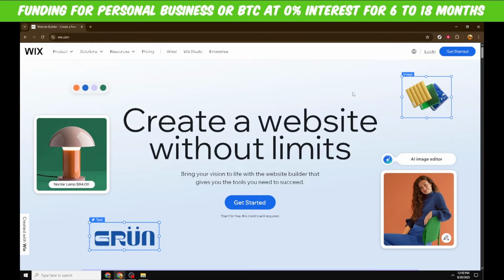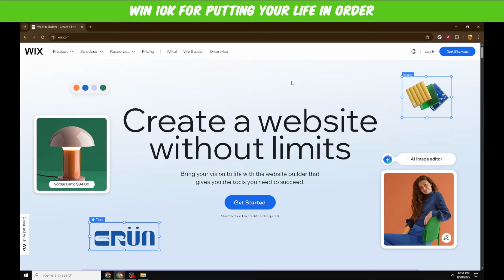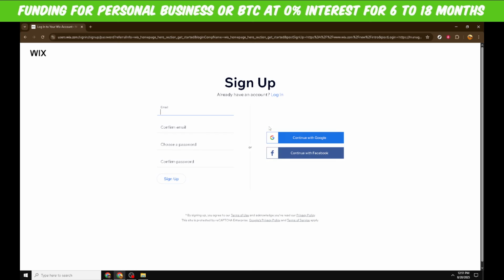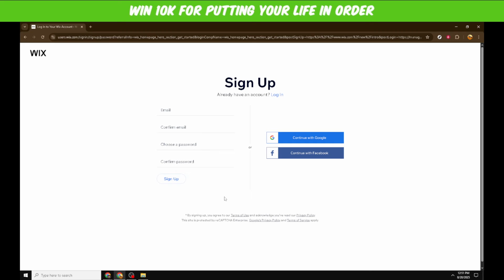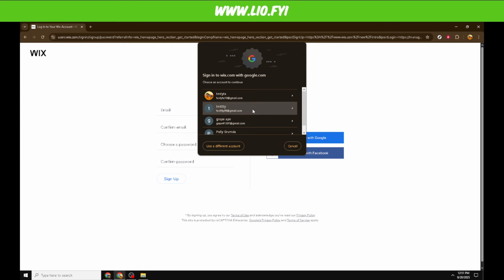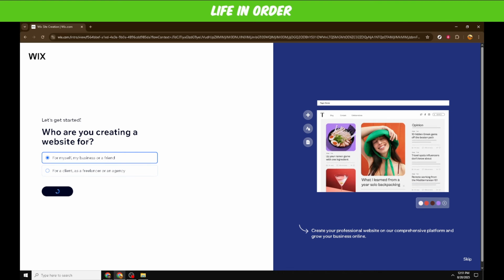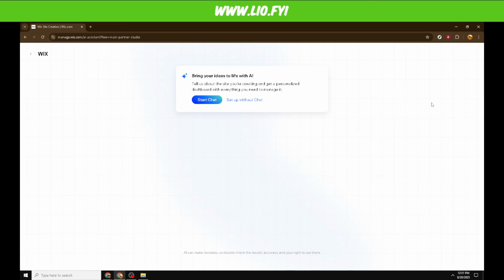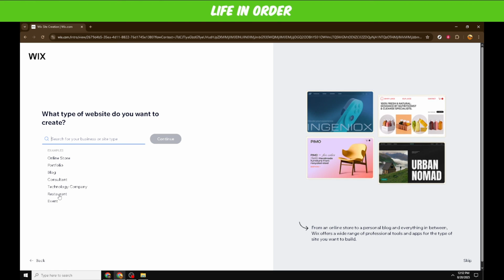How To Create Wix Account For Free Tutorial { 2025 edition }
How To Create Wix Account For Free Tutorial